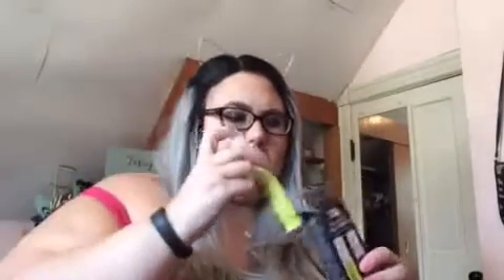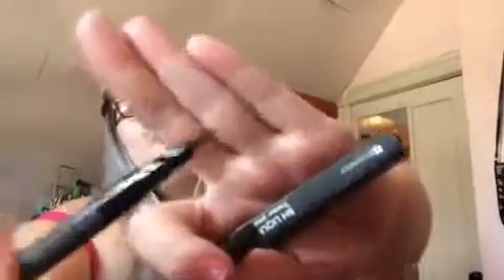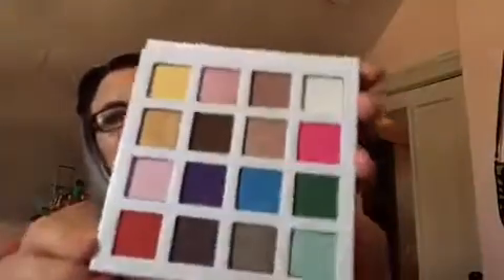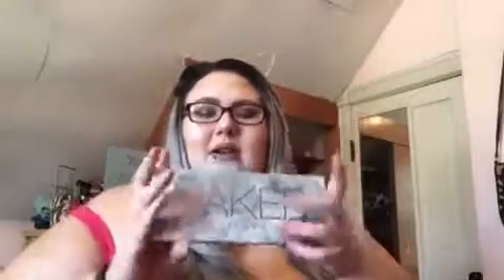Huge Ulta Haul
Hello my loves, here is a new video, I hope you enjoy this huge ulta haul. Let me know what's you thing.

Much love
Theethee